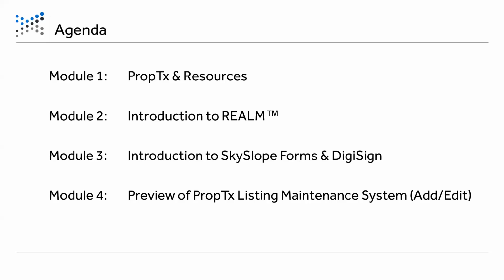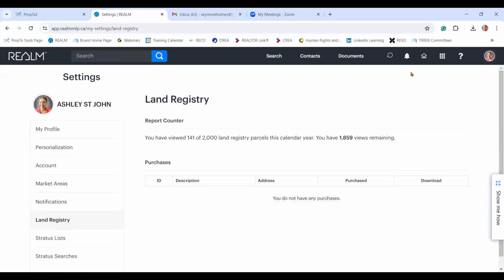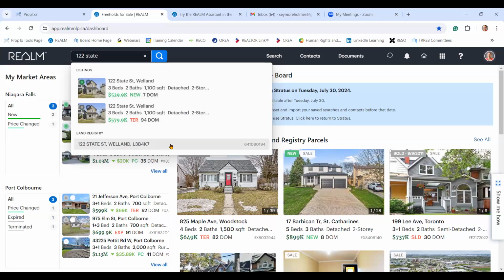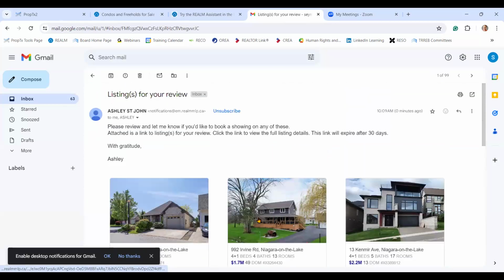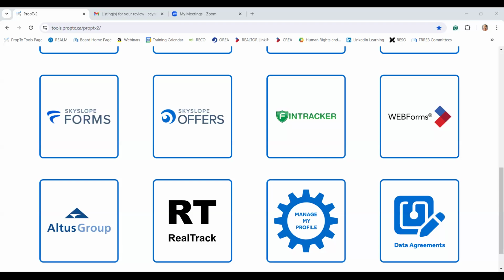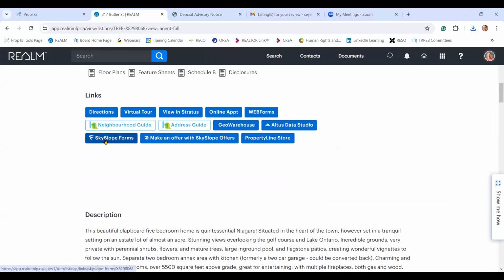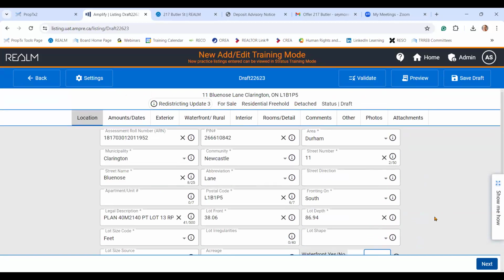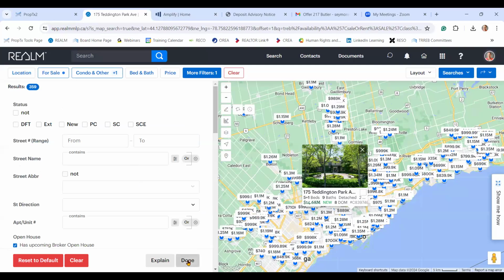Brokerage Manager & Admin, Introduction to PropTx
Instructor Ashley St. John will guide you through PropTx’s MLS® Platforms, Digital Forms, and eSignature platform.